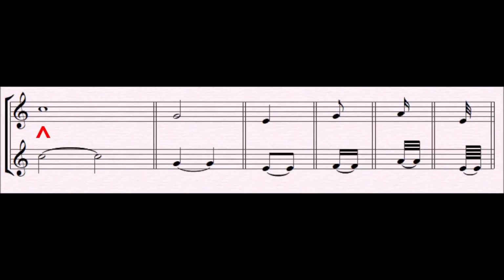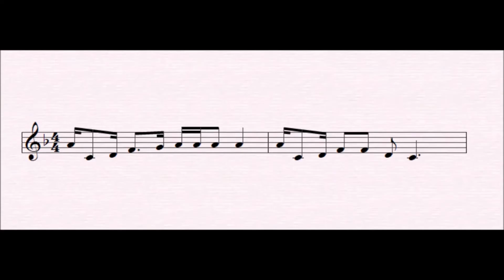#17 - 90% of Rhythms Explained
My primer on an easy method to simplify complex-looking rhythms to better understand them. With enough practice, this method can simplify ANY rhythm, even difficult polyrhythms!